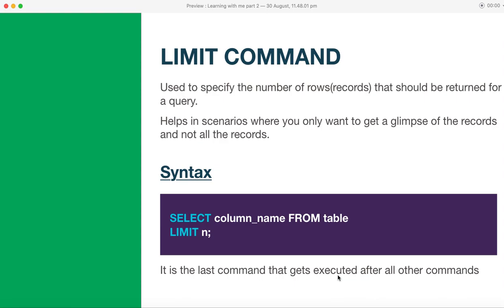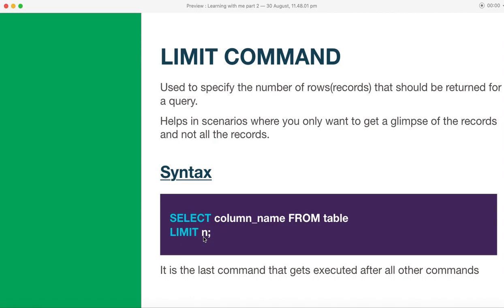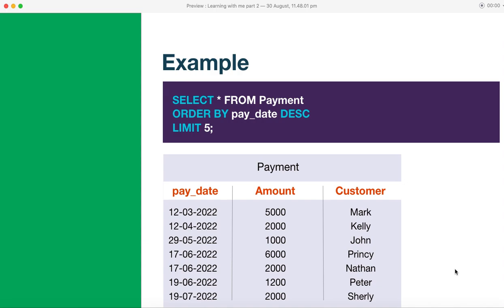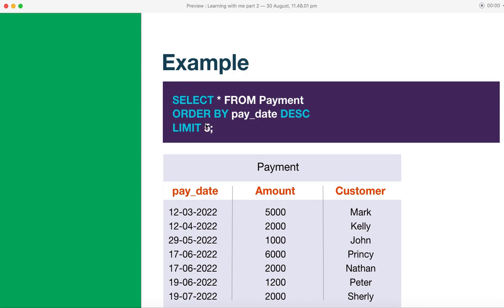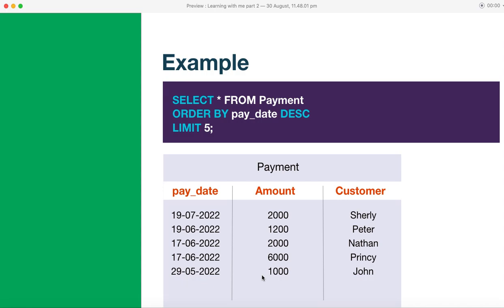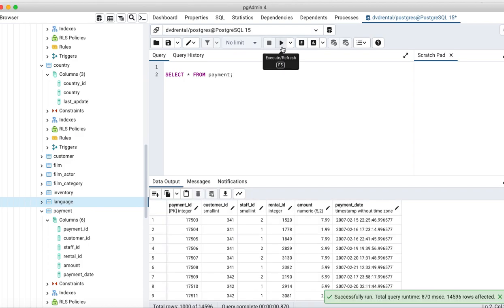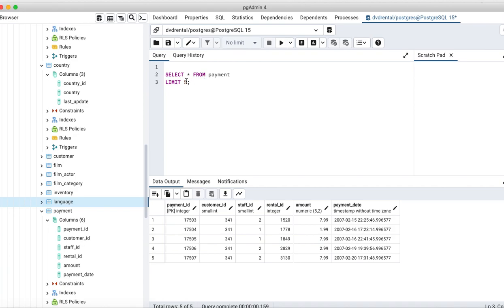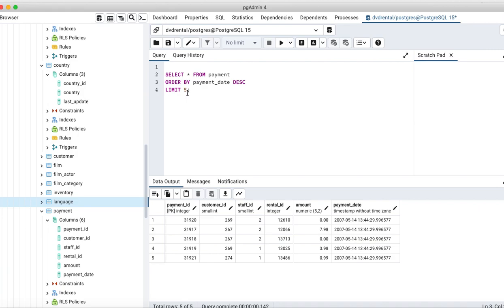LIMIT Command in SQL | SQL fundamentals